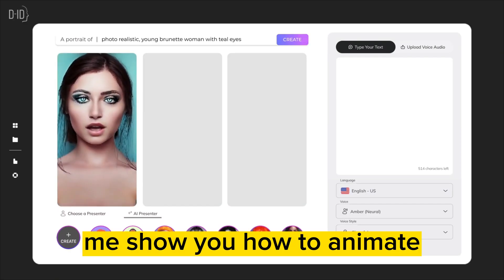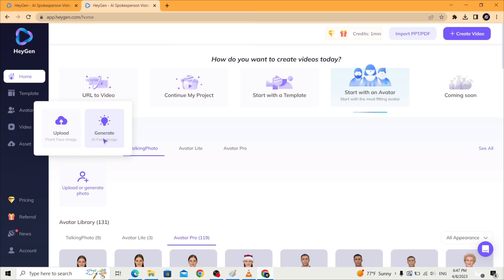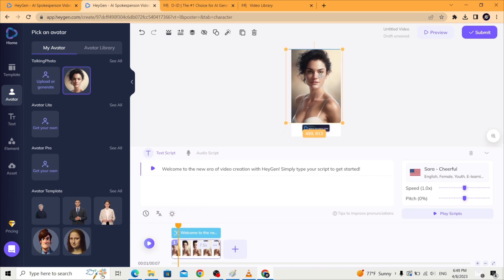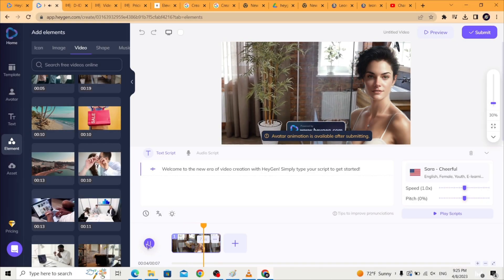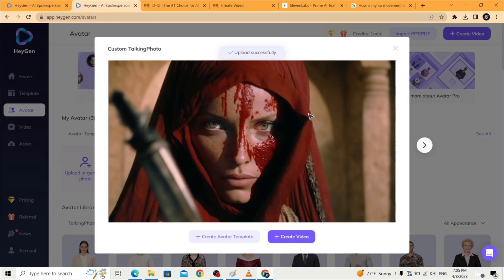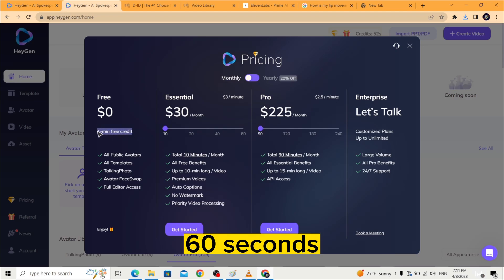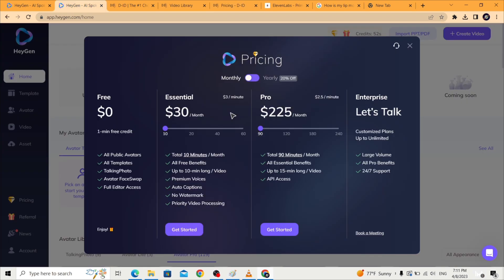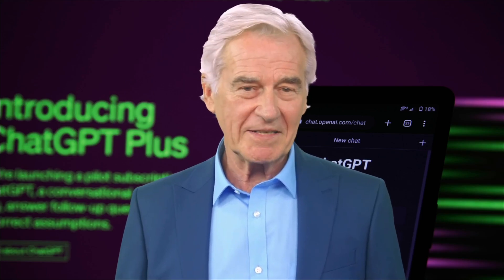Create an Animated Avatar (No D-ID) | Quick Tutorial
🔎 Have a question or an issue? 🚀 Here's your invitation Looking forward to seeing you there!

Create Your Own AI Animated Avatar with an AI tool other than D-ID.

🤖 OTHER AI TOOLS that I HAVE REVIEWED before*